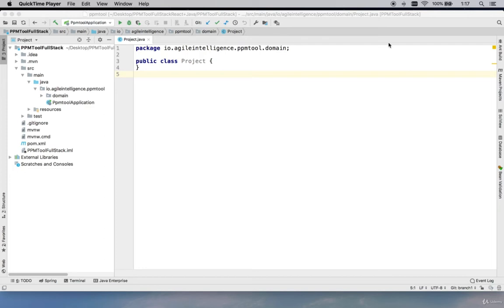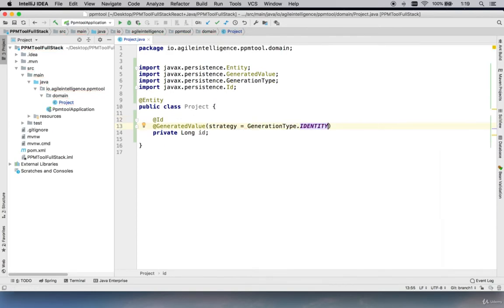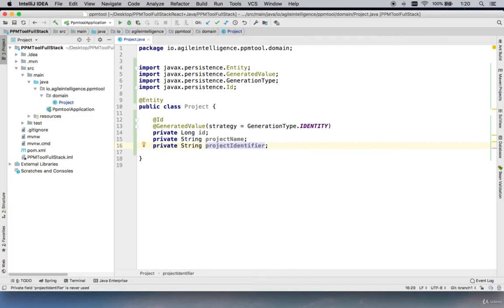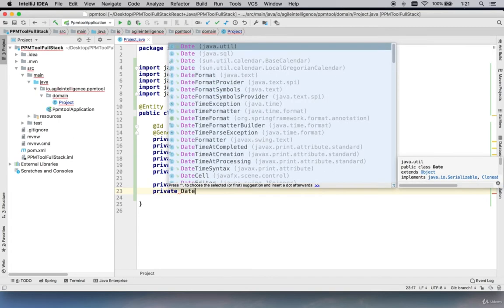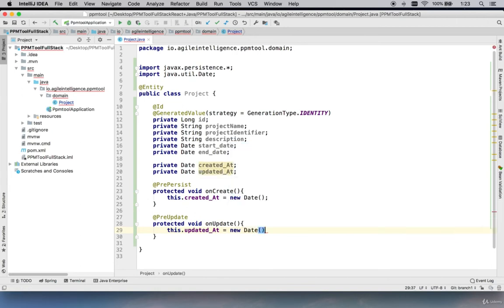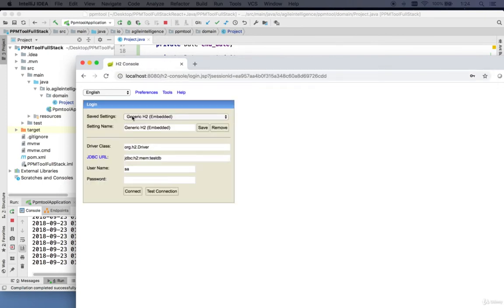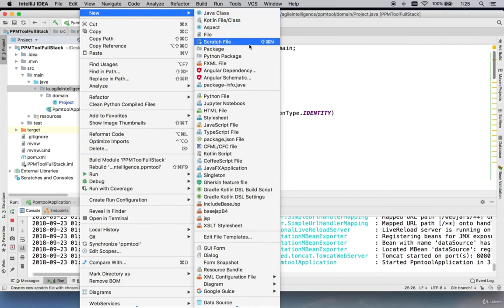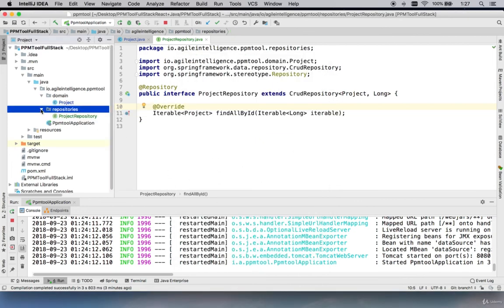5 Lưu trữ code và đối tượng dự án